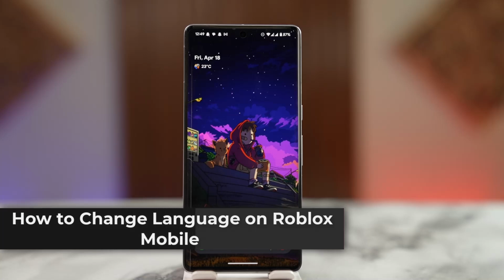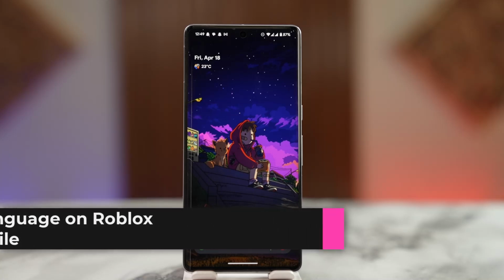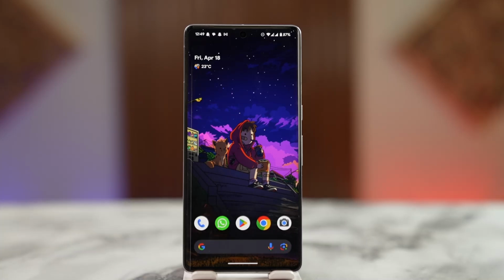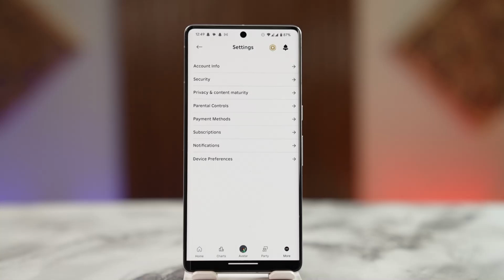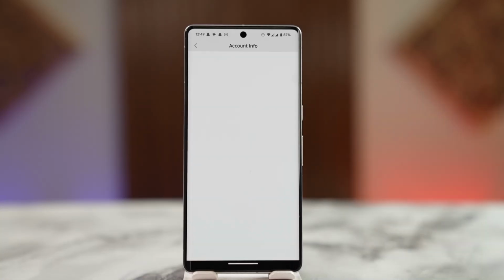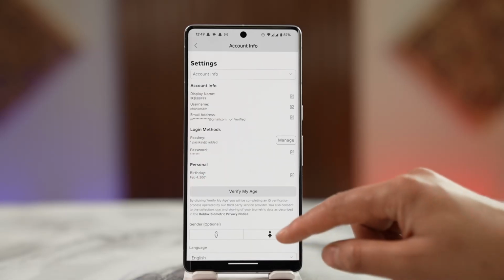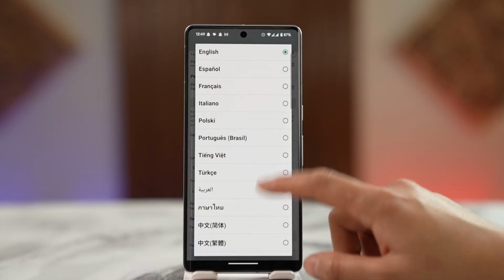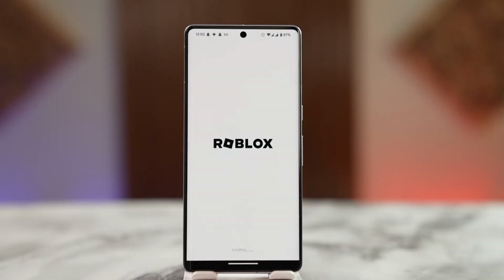How to Change Language on Roblox Mobile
If you’re looking to change the language on your Roblox mobile app, this quick tutorial will walk you through everything you need to know. Whether you’ve accidentally selected the wrong language during setup or simply want to use Roblox in your preferred language, the process is simple and only takes a few moments. This guide is perfect for both Android and iOS users, as the steps are virtually identical across platforms.

After launching the Roblox app and signing in to your account, you’ll be taken to the home screen. From there, the key step is navigating to the bottom-right corner of the screen where the 'More' menu is located. Tapping on this will bring up additional options, and you’ll need to select the gear icon which represents your account settings.

Inside the settings menu, you’ll find several sections for personalizing your Roblox experience. Look for the 'Account Info' option, which houses details about your account, including the language preferences. Scroll down until you find the 'Language' section. Roblox supports a wide range of languages, and from here, you can tap to select your desired one. Once chosen, the app will automatically update and reflect your new language setting.

This feature is especially helpful for users who play Roblox internationally or who are sharing a device with family members who speak different languages. No need to uninstall or reinstall the app—everything is manageable directly from the in-app settings. Just make sure to confirm your selection before exiting the menu.

0:13 Open Roblox and log in
0:25 Tap 'More' and go to Settings
0:32 Select 'Account Info'
0:42 Change the language
0:54 Conclusion